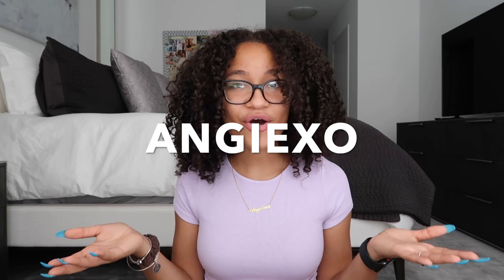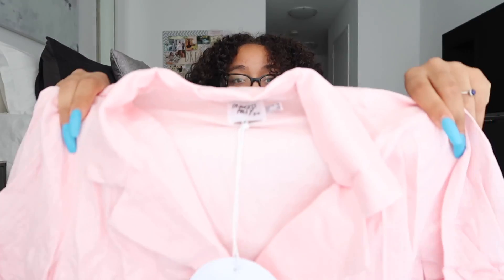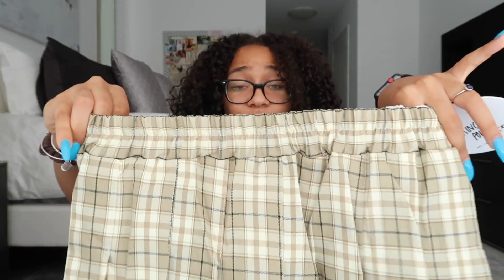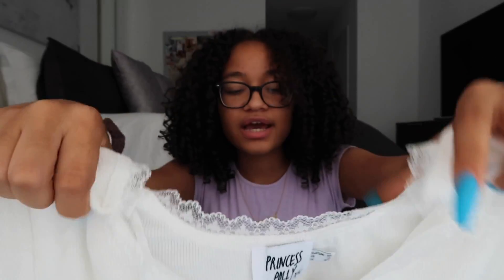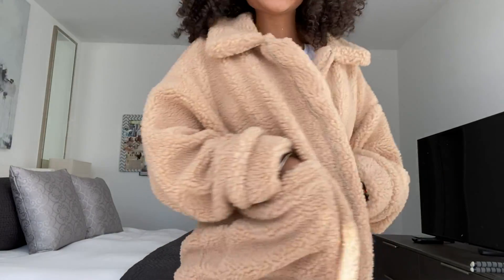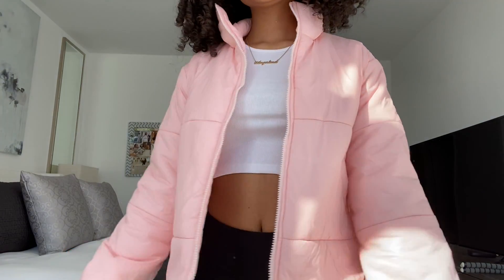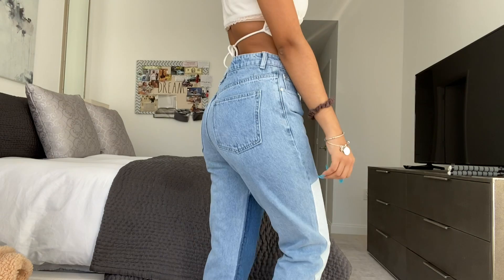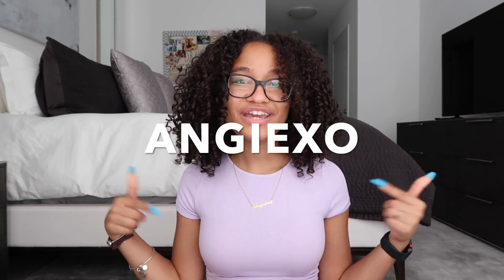$500 PRINCESS POLLY FALL CLOTHING HAUL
Princess Polly offers Free Express (3-4days) Shipping on all US orders over $50USD

Hey guys!!! I literally love all the clothing here and I can't wait to wear these items and get pictures in them!! I love you all!! xoxo